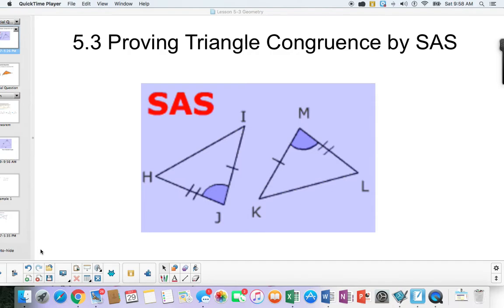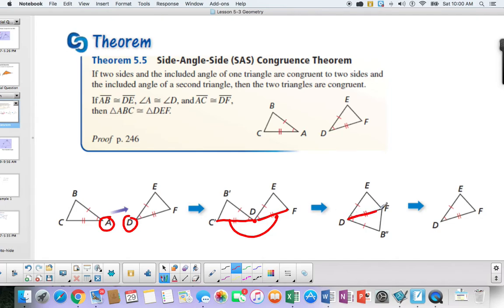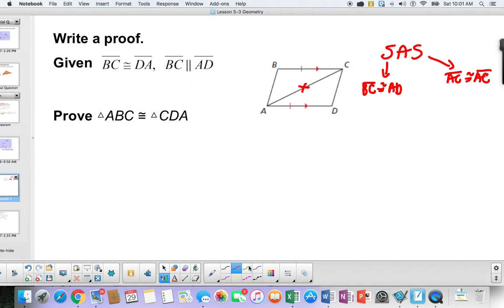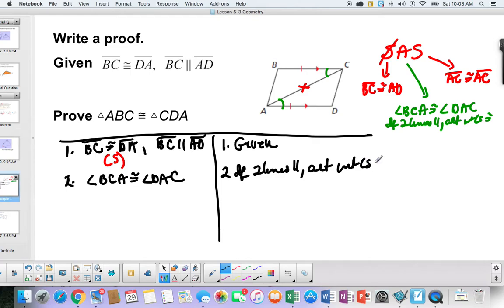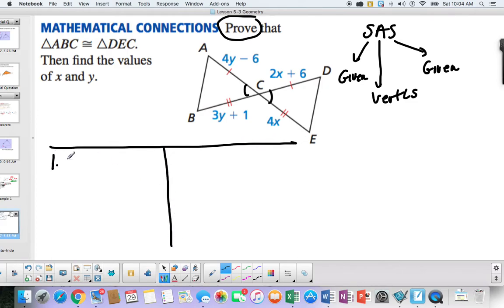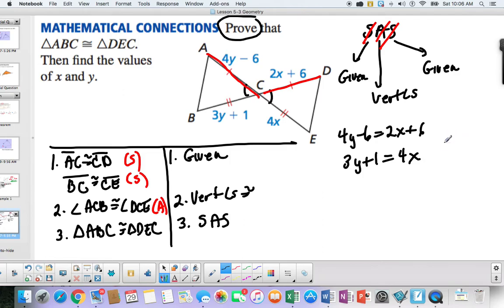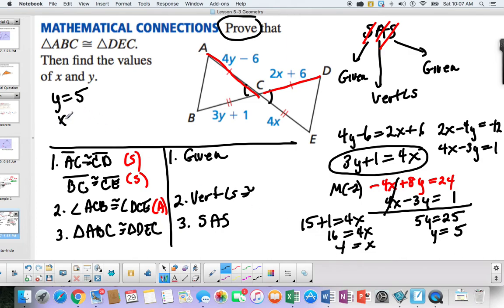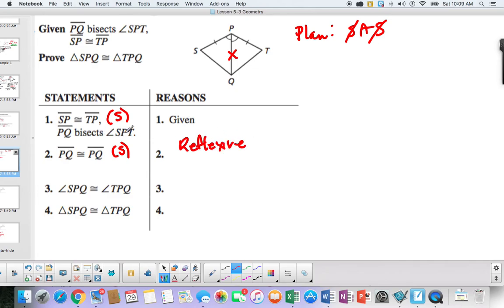5.3 Screencast Geometry